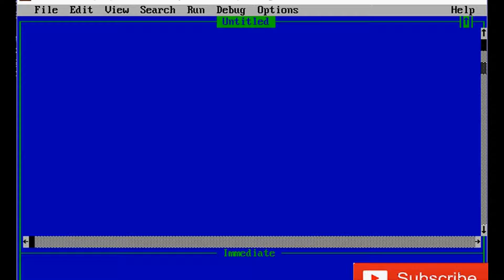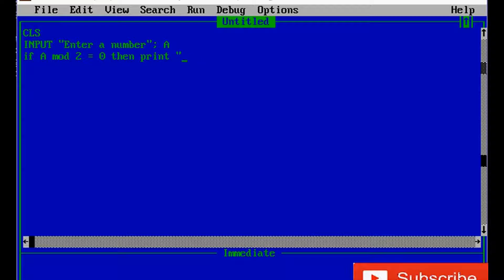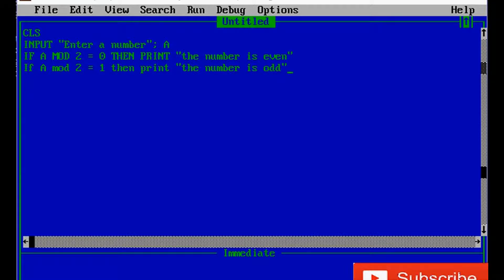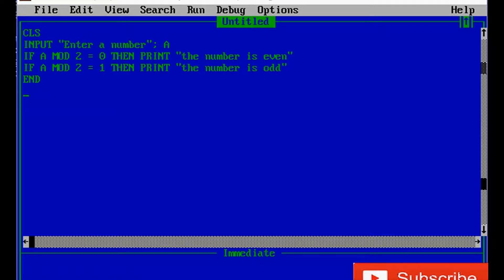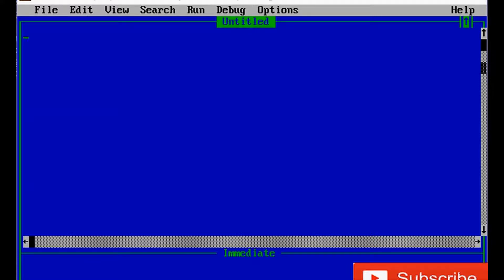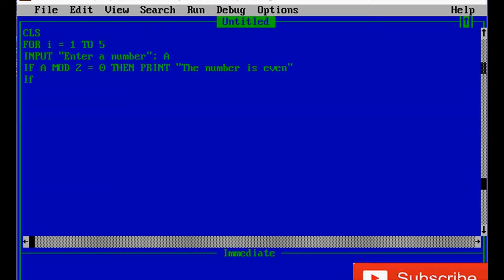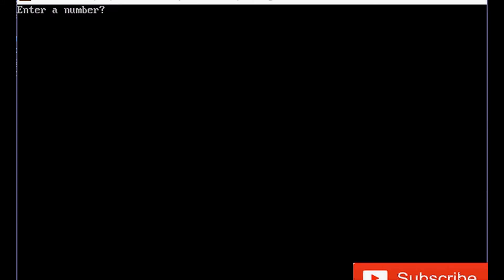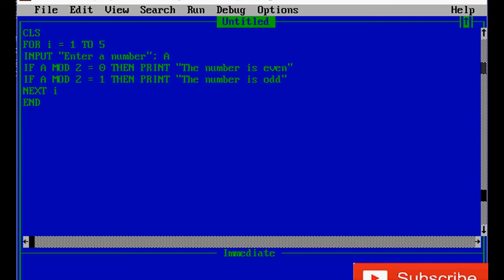Qbasic program to determine a number odd or even with looping Statement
A program to check odd or even number